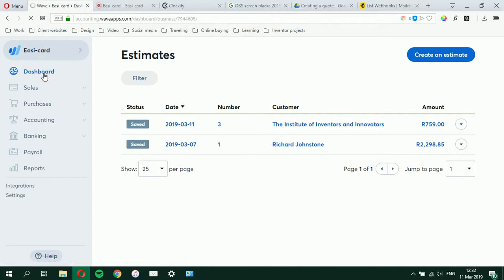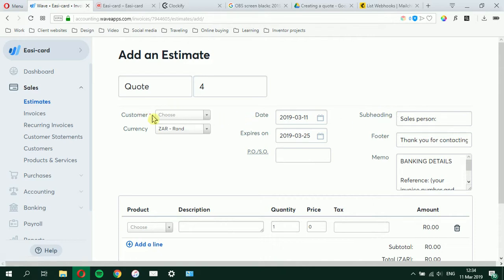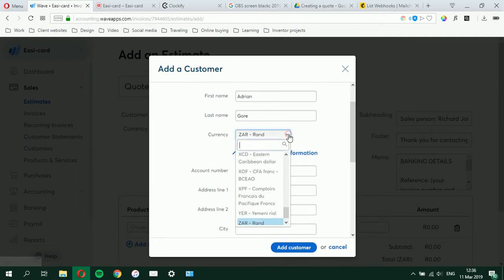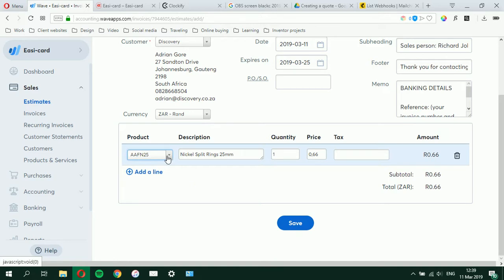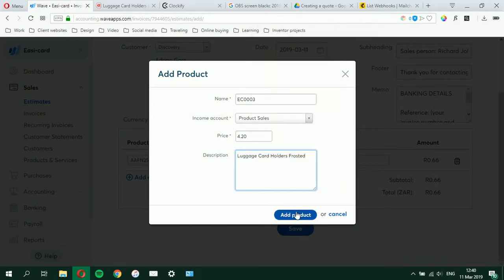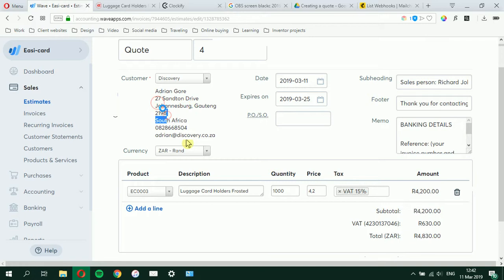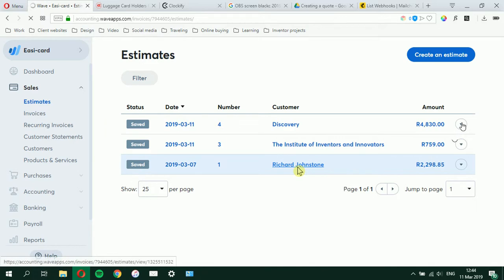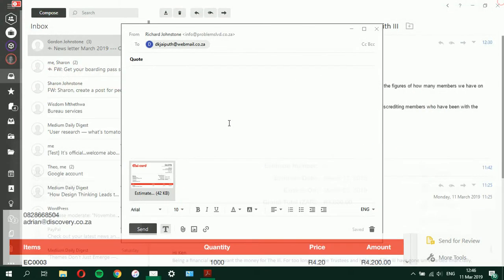How to create a quote in wave accounting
This short video tutorial demonstrates how to create a quote and change customer and product information.